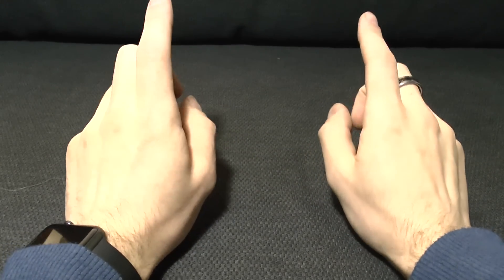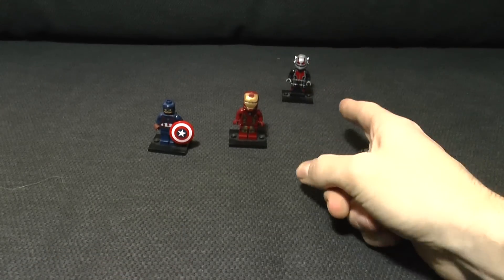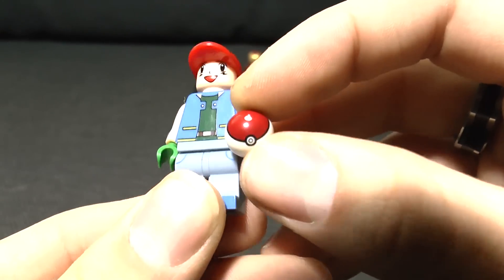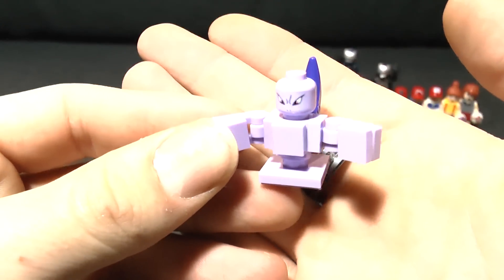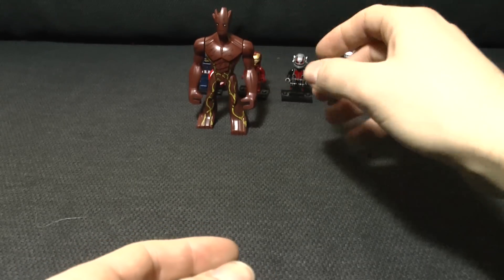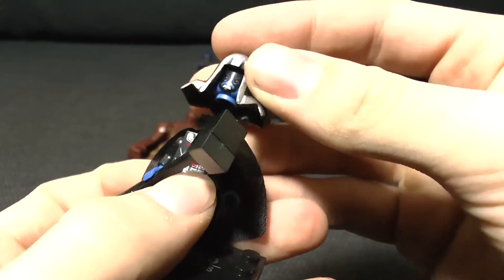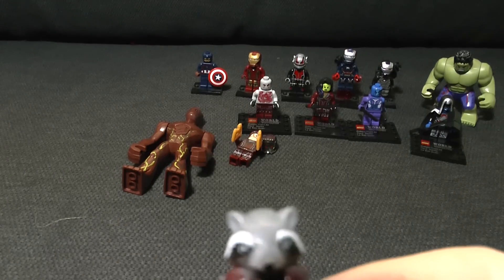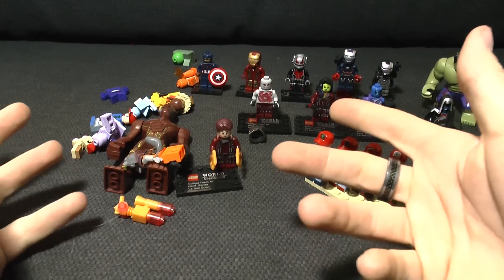Fake Lego Minifigures - Marvel and Pokemon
Would you want these guys guarding your galaxy? 'Cause I sure wouldnt!
A collection of fake Lego Minifigures that I've found on eBay, and decided to parade infront of a camera for your hopeful entertainment.